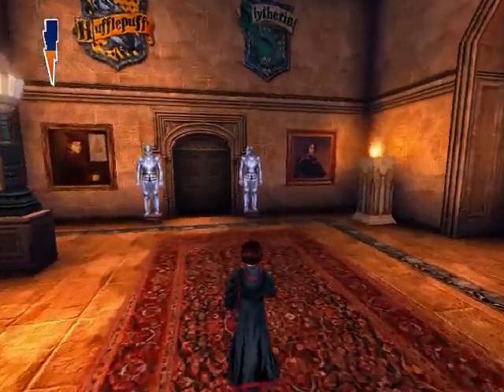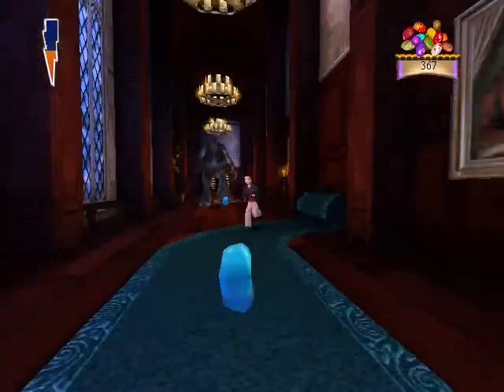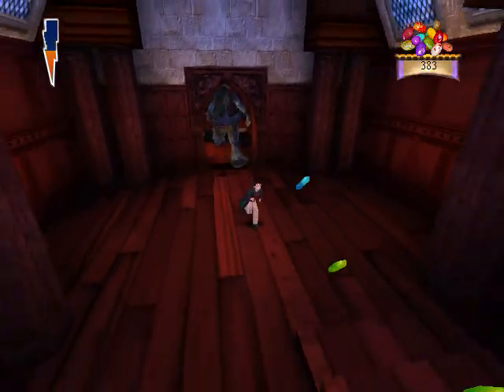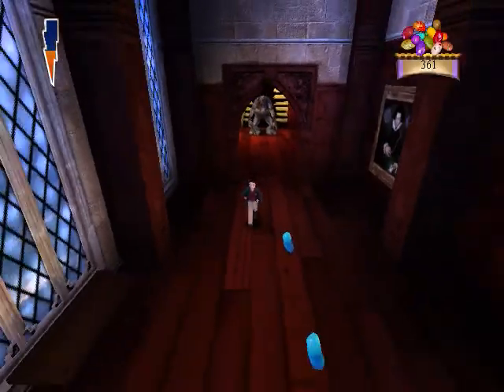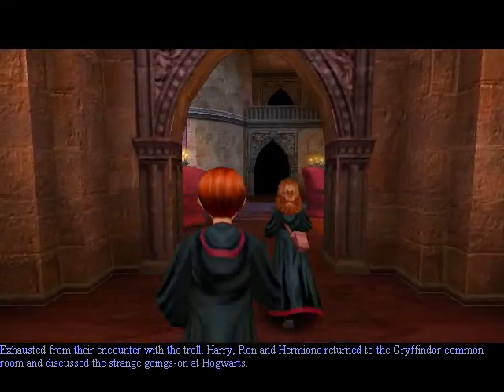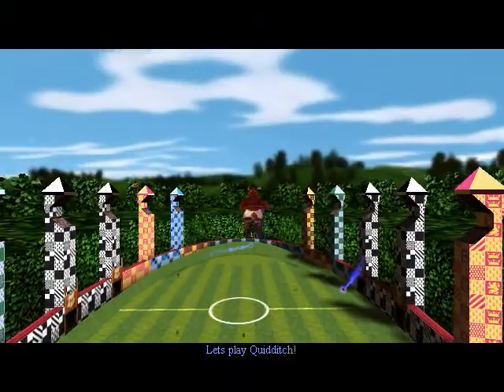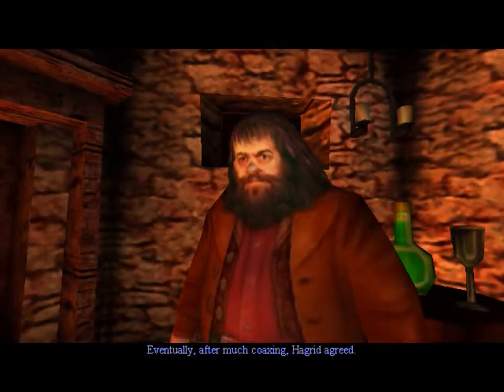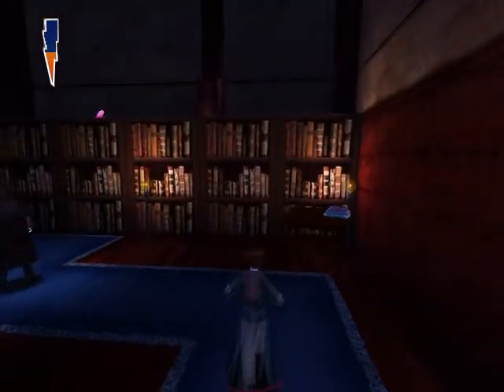Let's play Harry Potter and the Philosopher's Stone (PC) - Part 13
In part 13 we run away from the troll (which I sucked ass at) then fought the troll (not to bad at) and started onto the tallest tower with Filch.